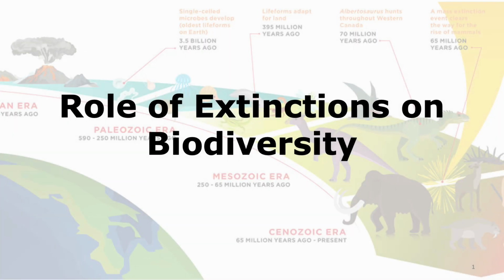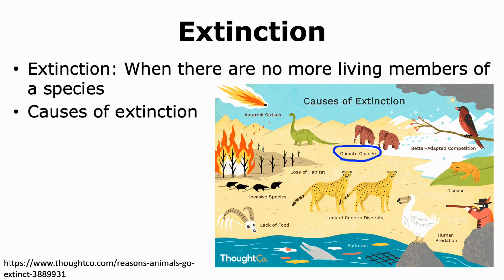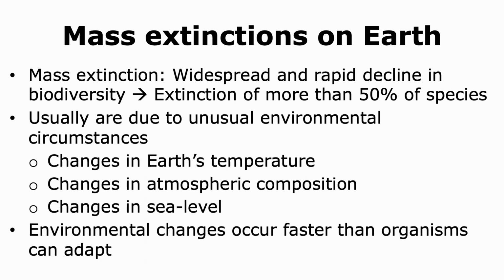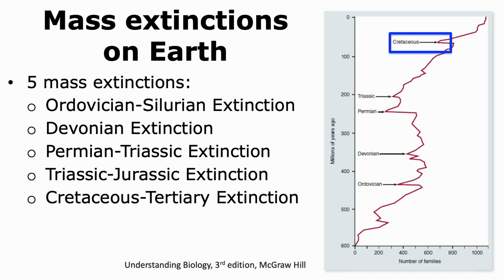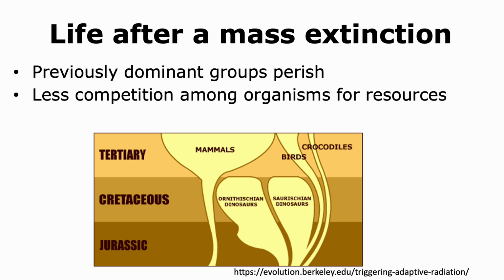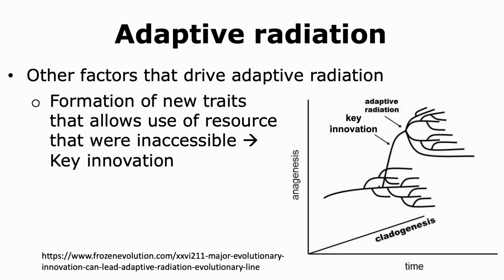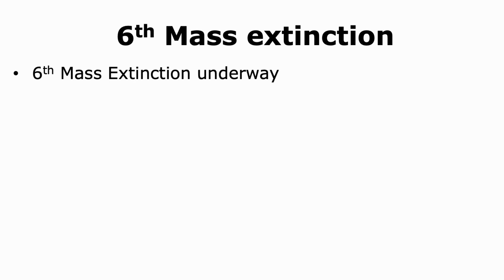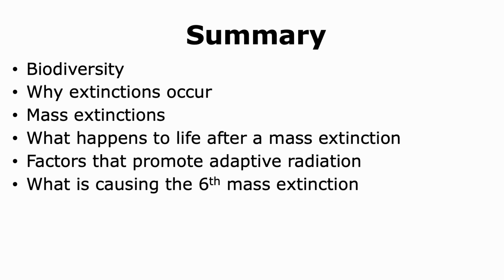Mass extinction and speciation